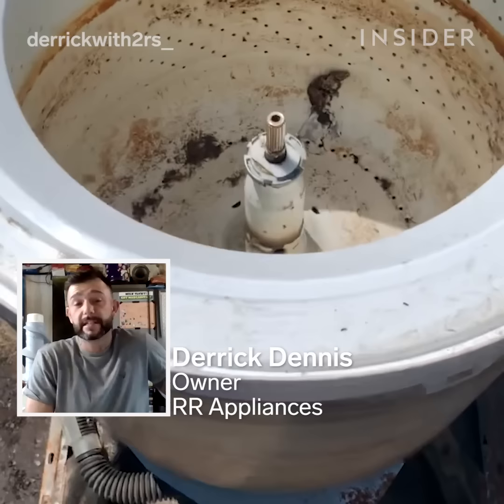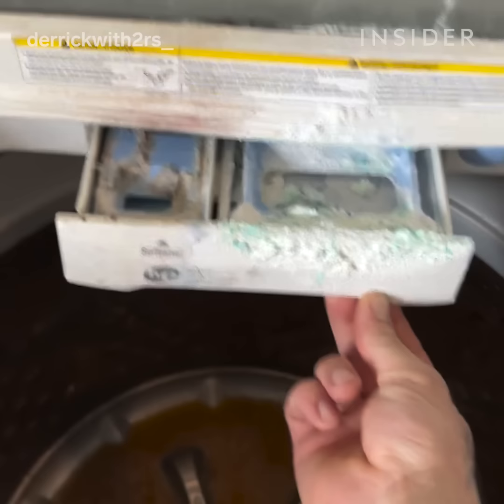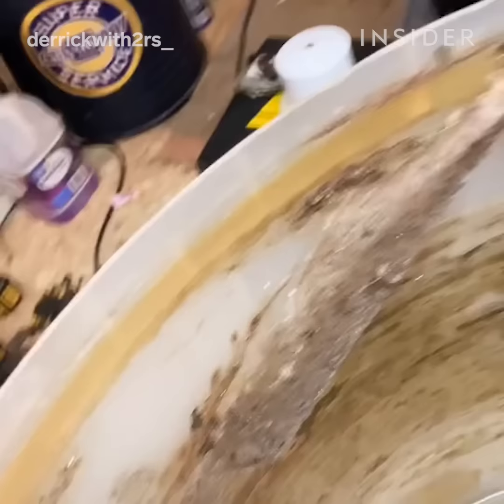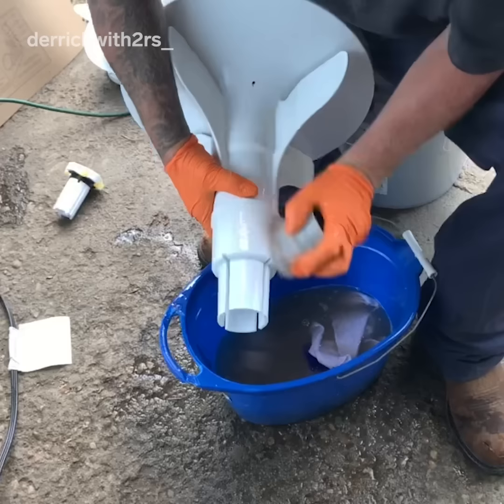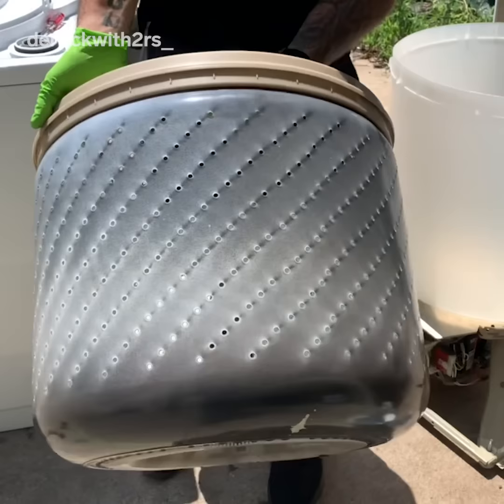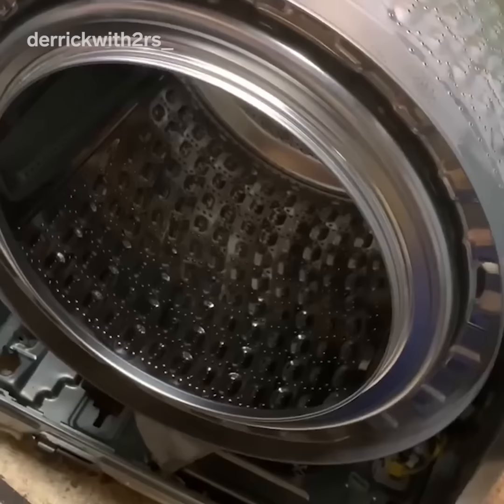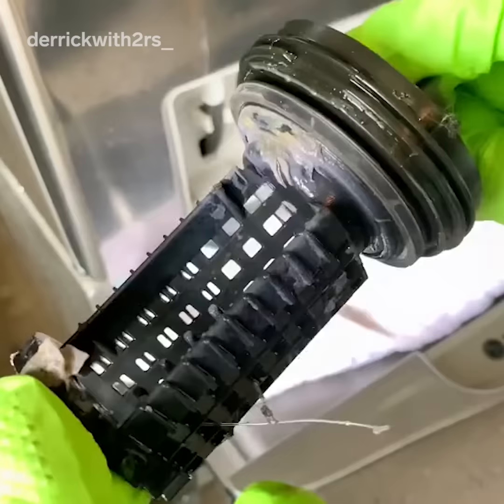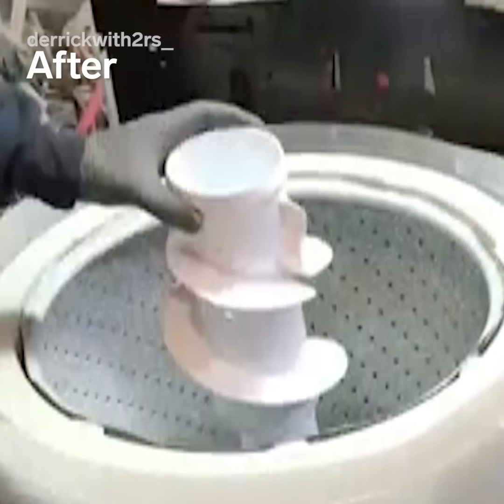How The Insides Of Washing Machines Are Deep Cleaned | Insider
Derrick Dennis specializes in repairing and deep cleaning washing machines, dryers, and major appliances. He fully disassembles the machines from top to bottom. He cleans mildew, mold, and rust buildup by scrubbing, pressure washing, and steaming.

MORE DEEP CLEANED VIDEOS:
How 37 Years Of Debris Is Deep Cleaned From An Abandoned Sterling Nova | Deep Cleaned | Insider